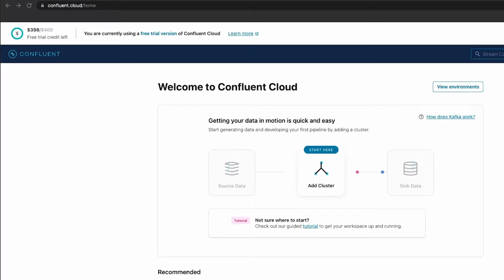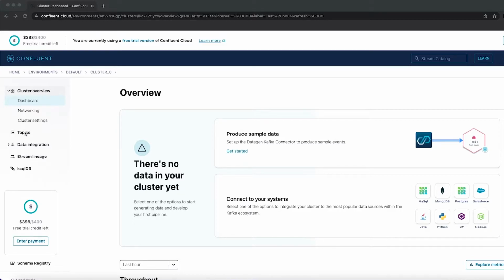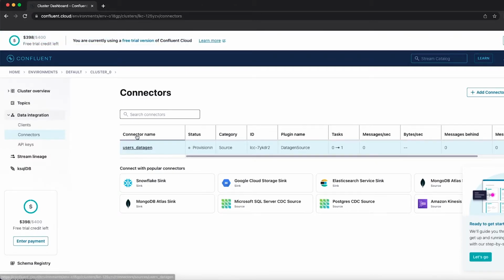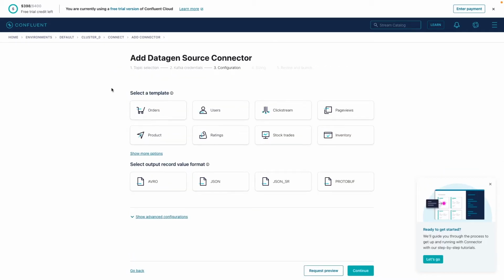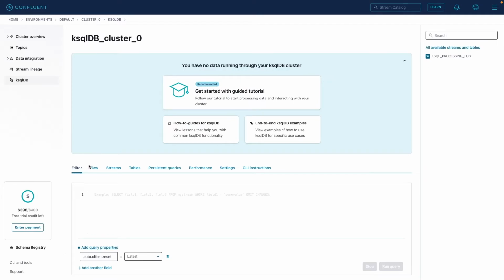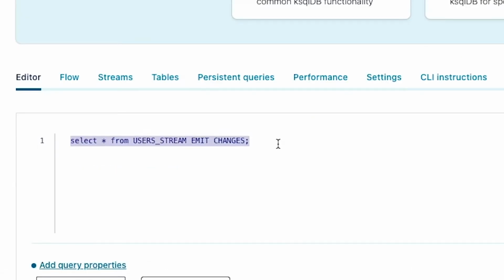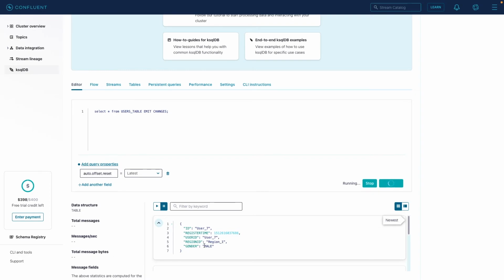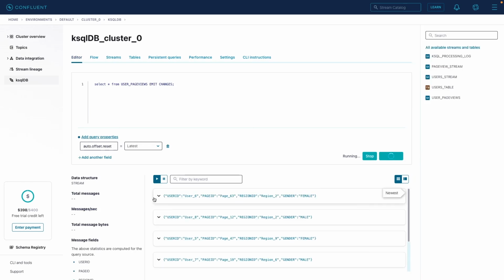Kafka Streams in Action: Demo of Kafka Streams, kSQL, kTables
In this video, we will learn about kSQLDB, Kafka Streams and Ktables using Confluent platform. If you are not aware of Kafka Streams, please check the Introduction to Kafka Streams

00:00:00 Introduction
00:00:28 Cluster setup on Confluent
00:01:32 Creating Topic
00:05:24 ksqlDB
00:06:15 Demo of Kafka Streams
00:08:04 Demo of KTable

About Developers Checkpoint: In this channel, we discuss various technologies like Docker, Kafka, Databases, Blockchain, etc. We will be covering a lot more stuff in the future.

apache kafka,apache kafka tutorial,apache kafka tutorial for beginners,kafka streams,kafka streams for dummies,kafka streams introduction,kafka streams architecture